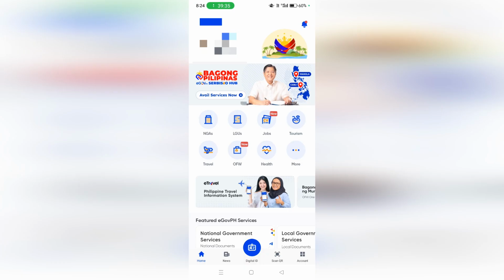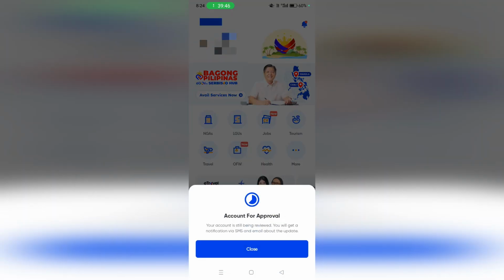eGovPH How to Get a Digital National ID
eGovPH — How to Get a Digital National ID | Step-by-Step Guide

Getting your Digital National ID through eGovPH makes accessing government services faster and more convenient. In this guide, we’ll show you how to create an account, verify your identity, and download or view your Digital National ID directly in the app. Learn how to use your digital ID for transactions, verification, and everyday government services with ease.